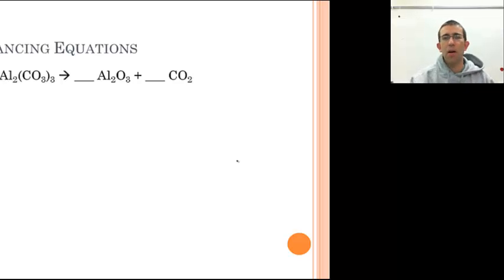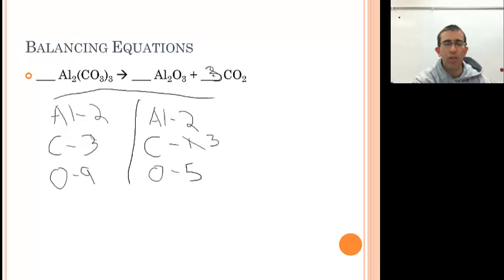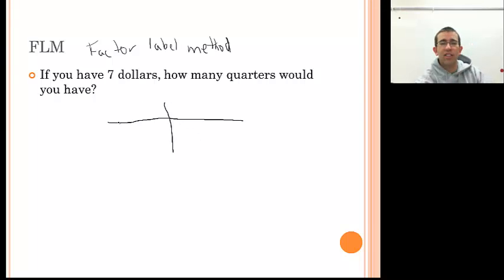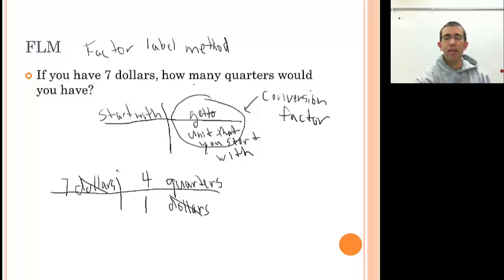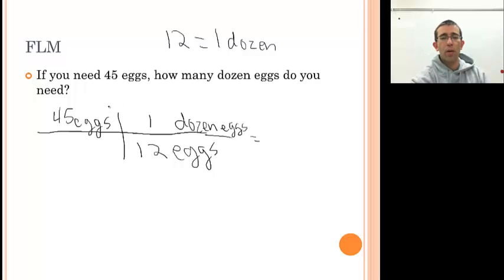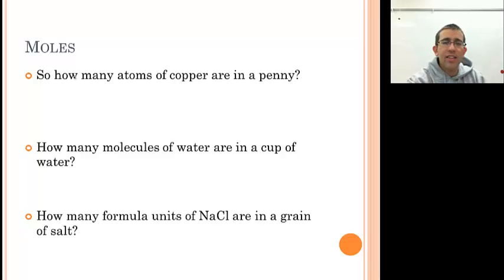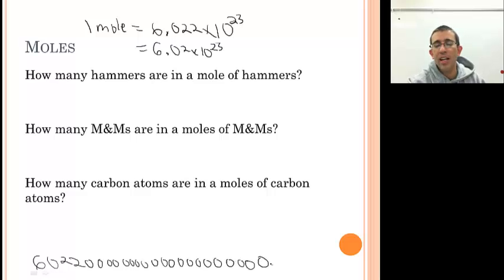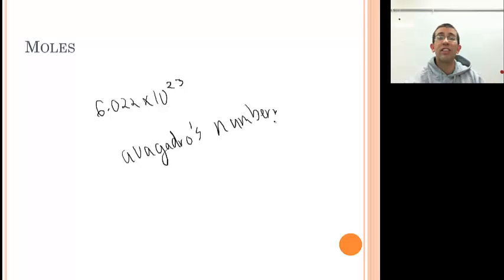Unit 6 1 Balancing equations flm moles